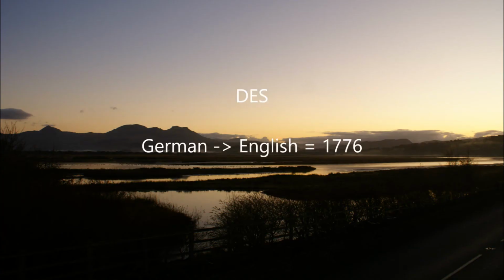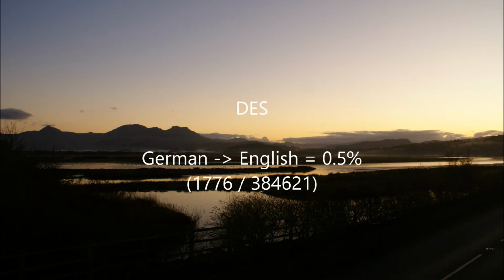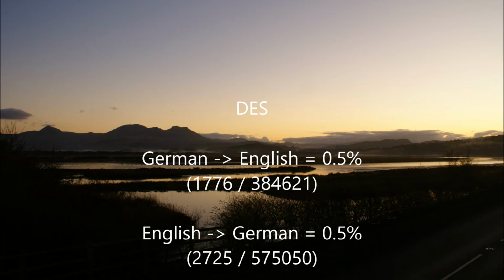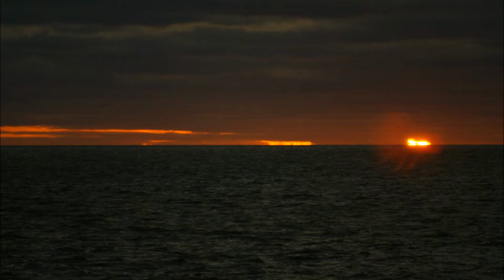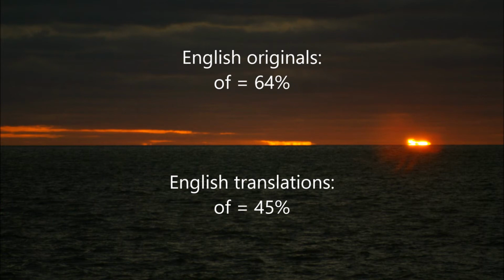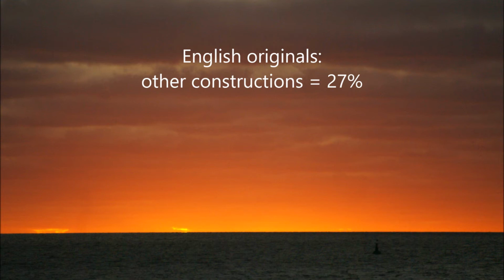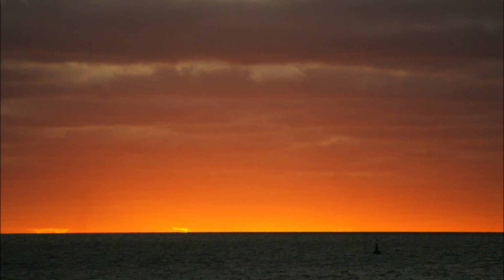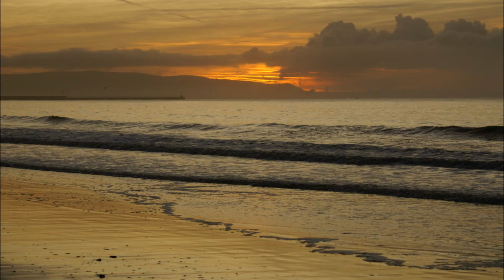Grammar in contrast - genitives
English genitive constructions compared to German, Swedish and Welsh. Linnaeus English-German-Swedish corpus.

(oral exam for the Grammar in Contrast part of the English in Contrast university course)